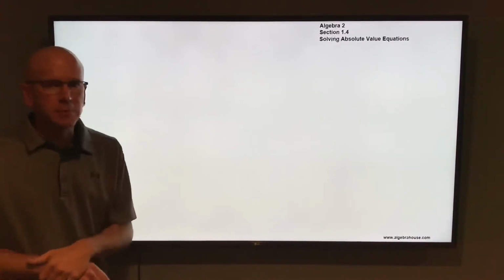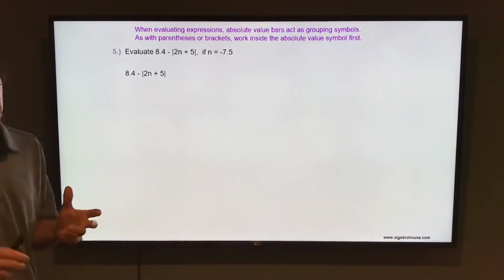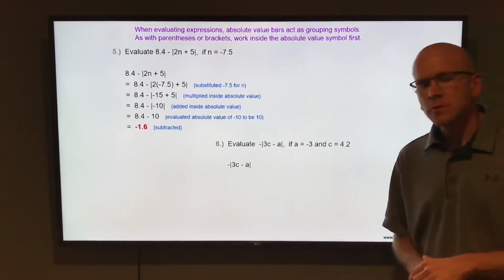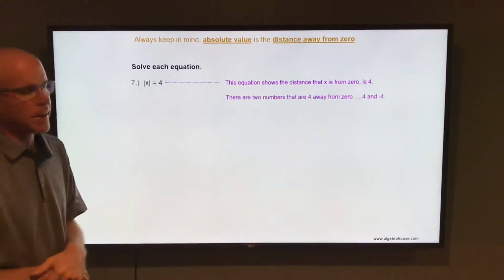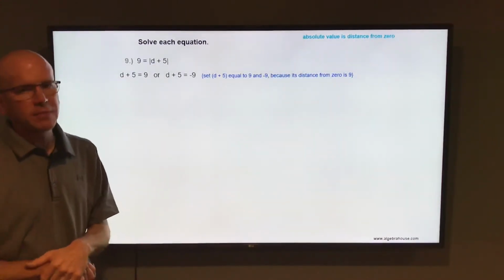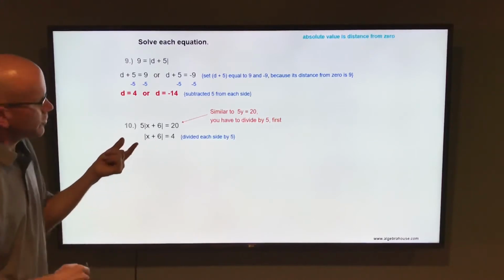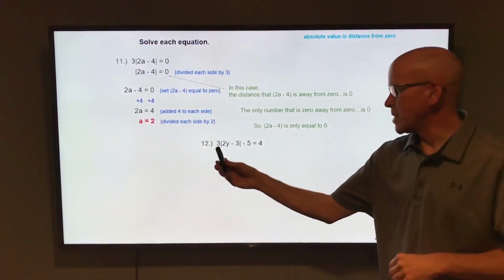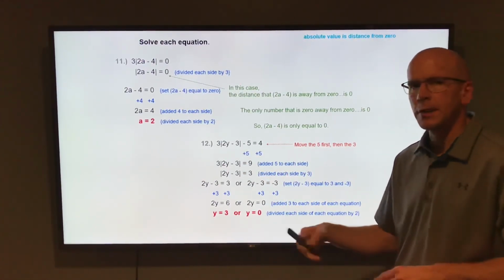Section 1.4 Absolute Value Equations (part 1 of 2)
The basics of solving absolute value equations.